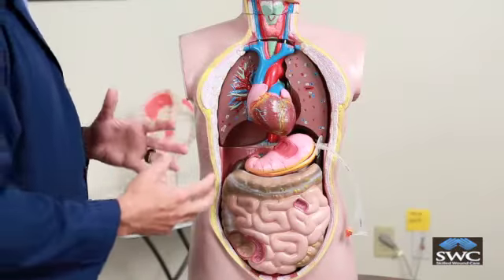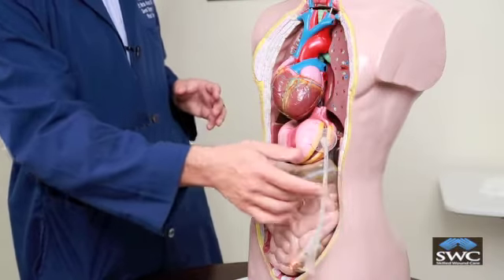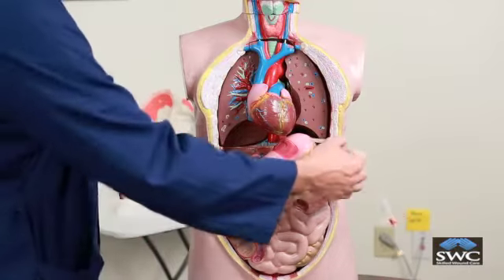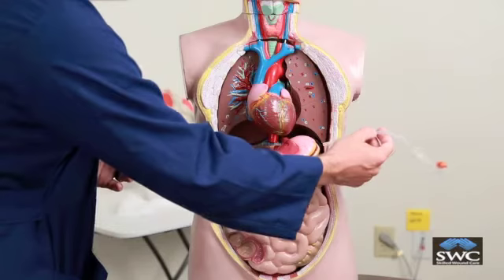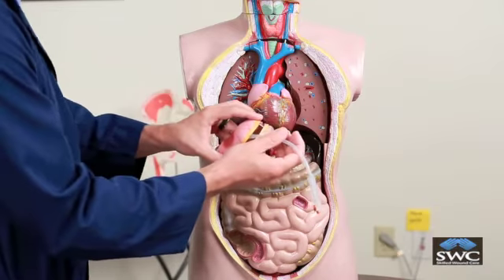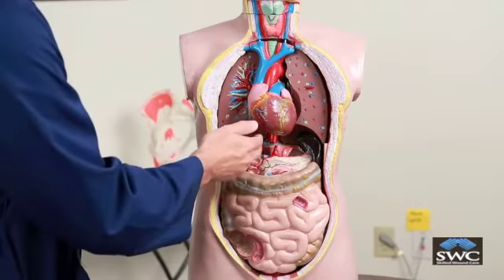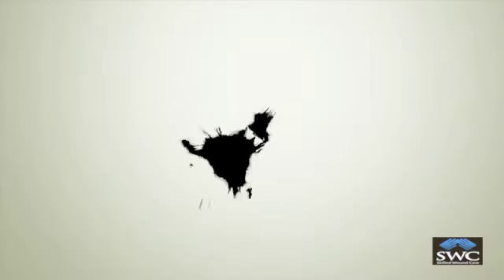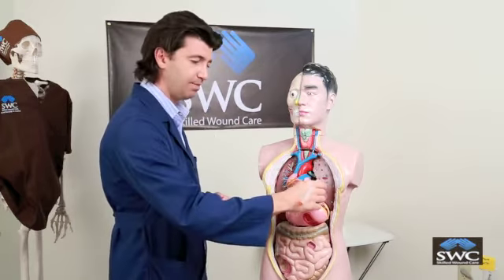Understanding Gastrostomy Tubes- Skilled Wound Care- Dr Bardia Anvar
Understanding gastrostomy tubes, their issues, specifically at the skilled nursing facility.

Skilled Wound Care is the nation's leading wound care program for nursing homes and health plans providing professional wound, ostomy, and skin services. Skilled Wound Care provides quality assurance, risk reduction, education and weekly wound rounds with bedside wound debridement. It is important to have a physician program at your nursing home or nursing facility to assess these wounds: Deep Tissue Injury, Unstageable, and UTD with you to get the right diagnosis.

Skilled Wound Care
The College of Long Term Care
Research - Education - Public Policy
Physician Jobs available nationwide